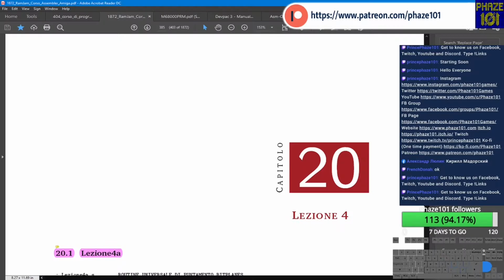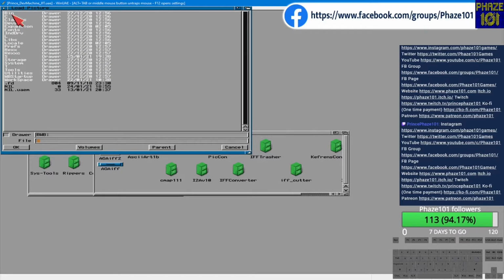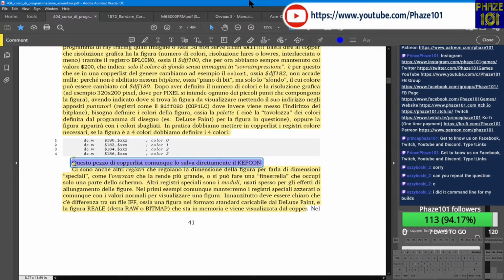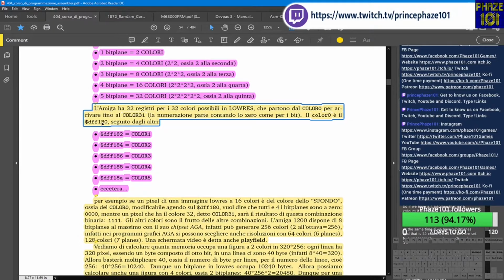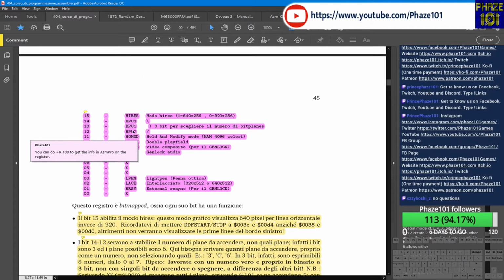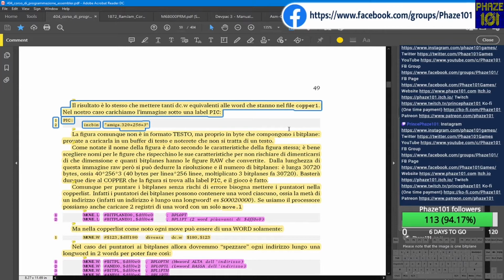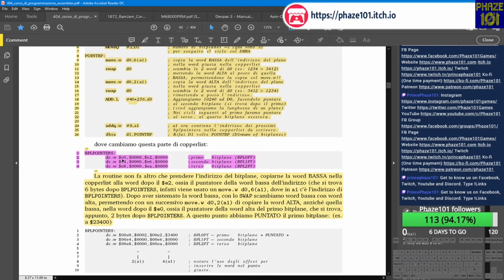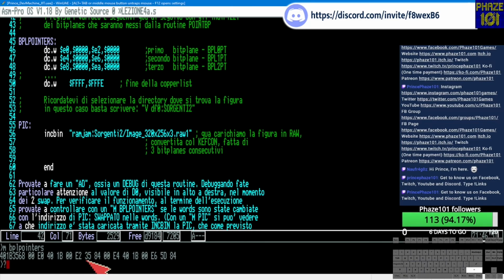[ENG] Tutorial 10 - The Complete Amiga 68000 Assembly Hardware Programming & Development Course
Live Stream Episode #10 of

English Version